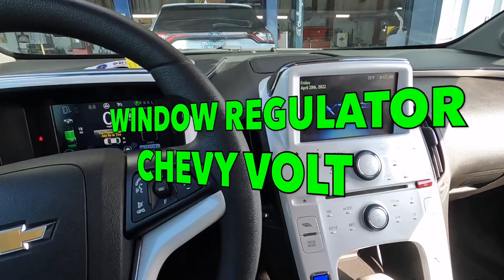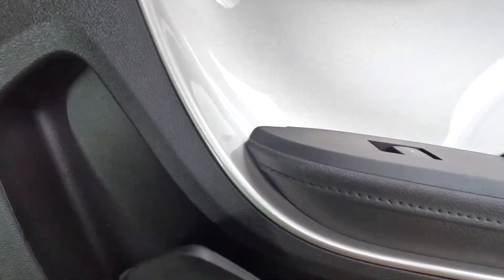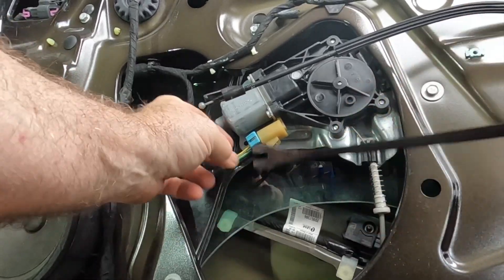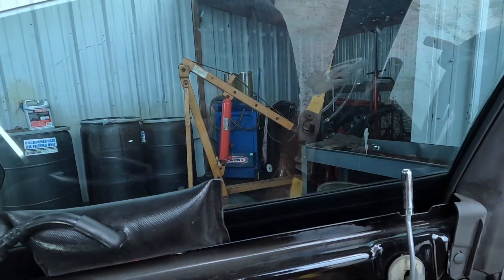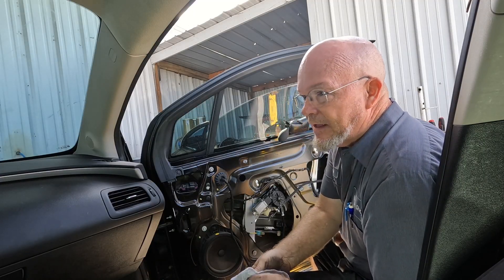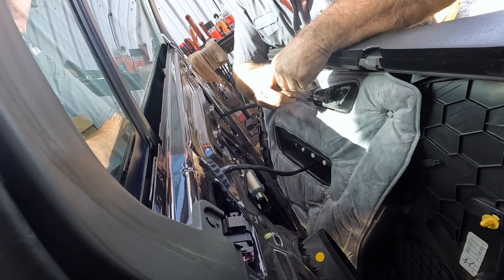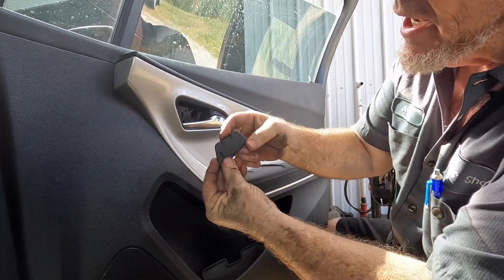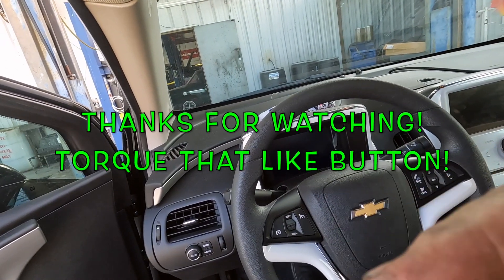CHEVROLET VOLT, CHECK AND REPAIR WINDOW REGULATOR...2012, 2013, 2014, 2015...